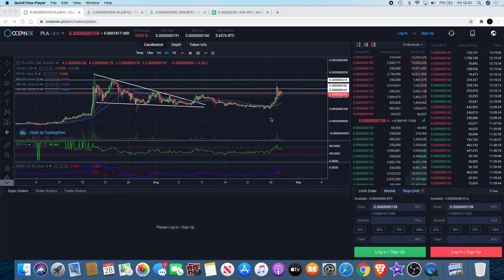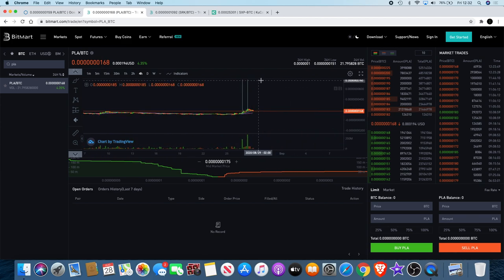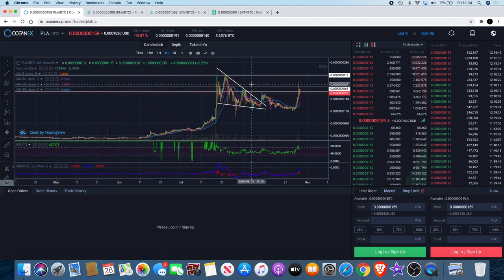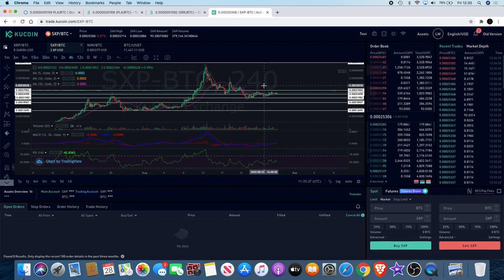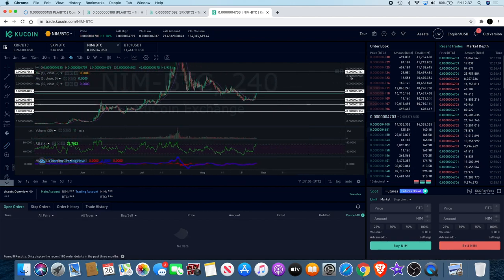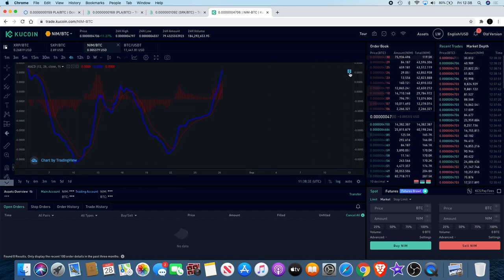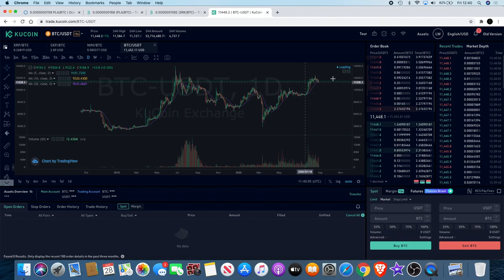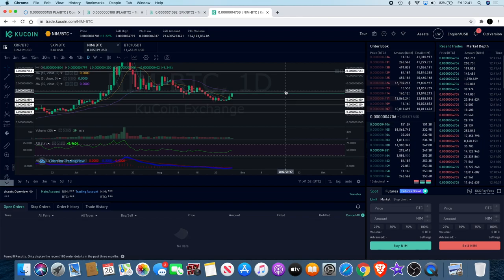Nimiq Big Move Coming for NIM? | Swipe Wallet instant transfers | Plair Update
Big moves could be coming for Nimiq (NIM) & Swipe (SXP). In this video we explore a new feature for Swipe Wallet which is providing instant transfers in BTC amongst other supported crypto assets and Nimiq's current price action. We also take a quick look at the Pair (PLA) chart. Some of these coins could explode.

I do not expect them, but donations are always accepted and appreciated:
My addresses -
BTC: 3A9EcsoaZQquiu4uVGQojXbE84VHGrDnp8
ETH: 0x789315ae0c3f32ae6a4a38c01dac4054282fbf61